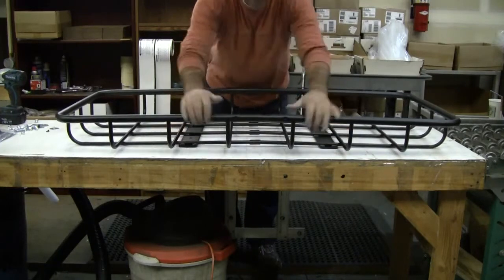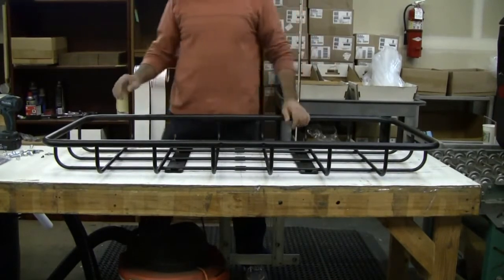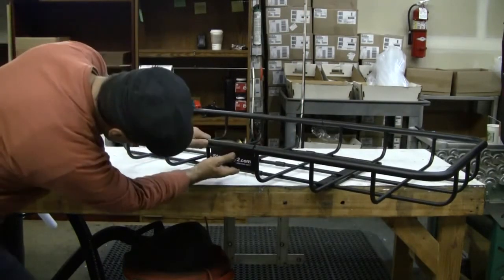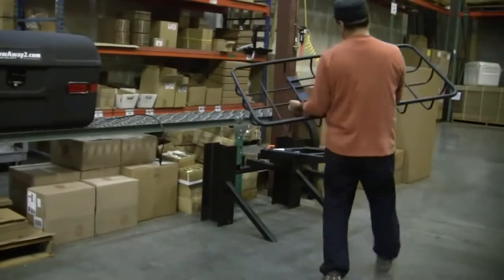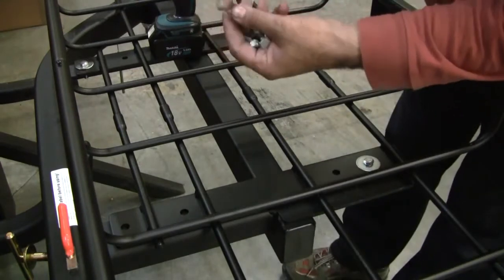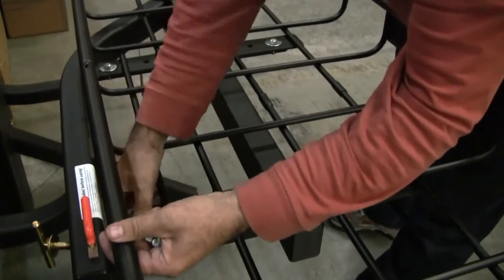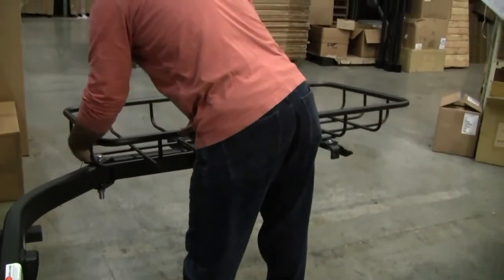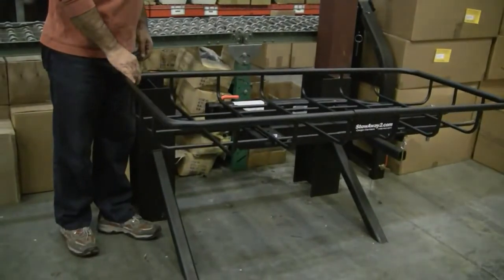Assembling the StowAway Hitch Cargo Rack.mp4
The StowAway Hitch Cargo Rack can be attached to a fixed or SwingAway Frame for clear access to the rear of your vehicle. Manufactured from rugged steel tubing the rack will carry up to to 250 lbs of gear with a 2" hitch, or 125 lbs of gear with a 1.25" hitch. Add a the StowAway Bike Rack and carry up to 4 bikes and your gear as well.